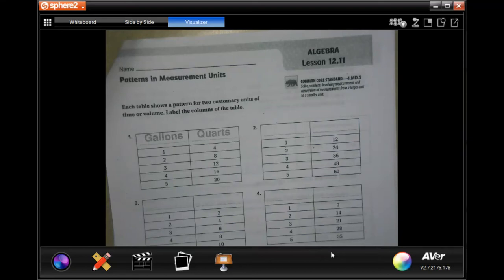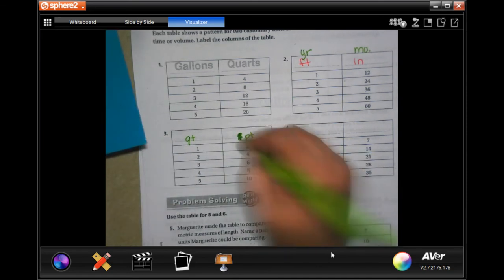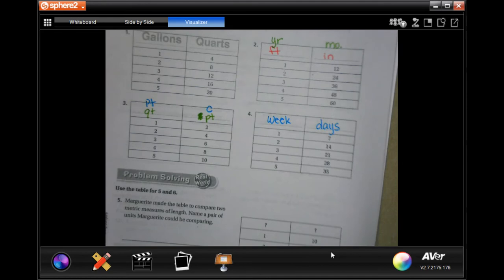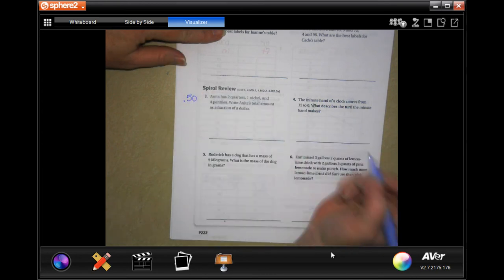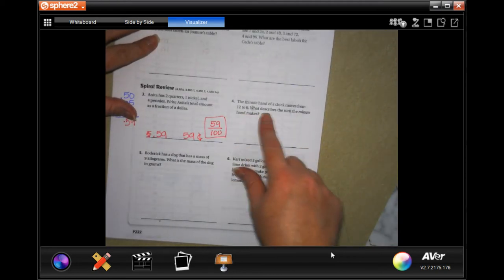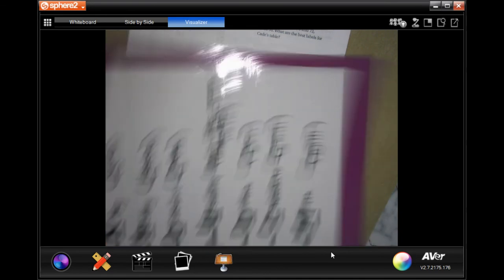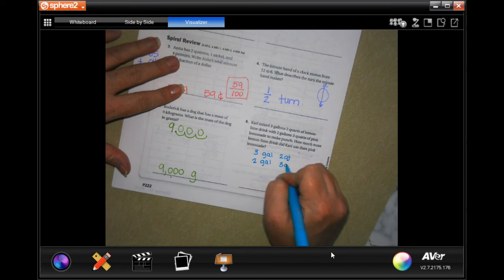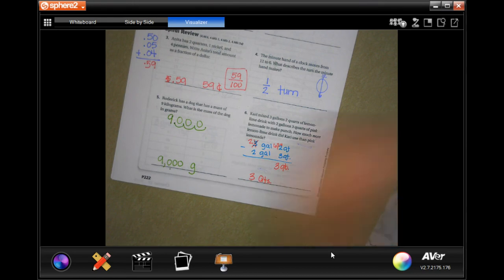4th Grade 12.11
Patterns in Measurement Units